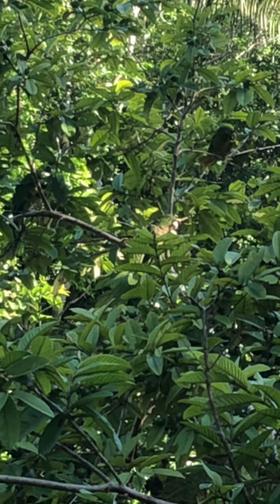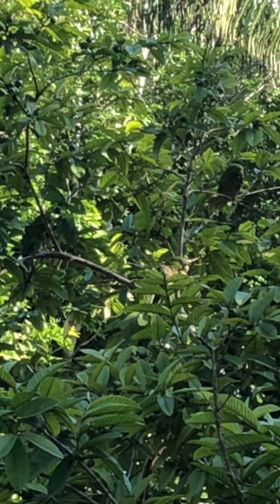birds Wild green parrots eating in the guava tree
Wild green parrots eating in the guava tree